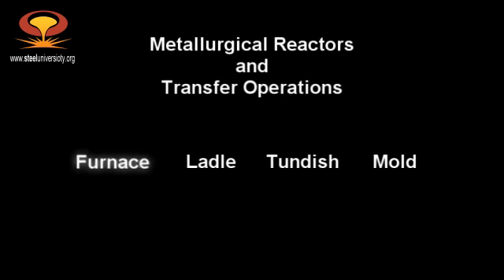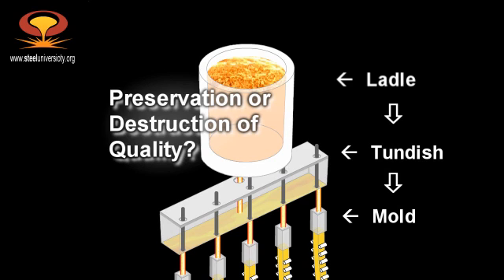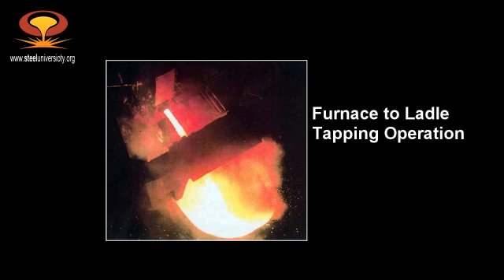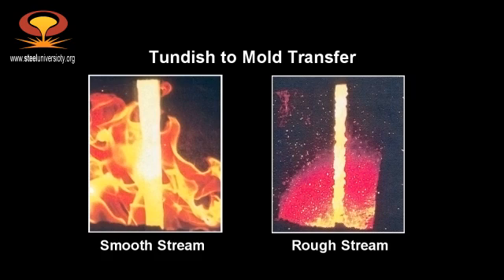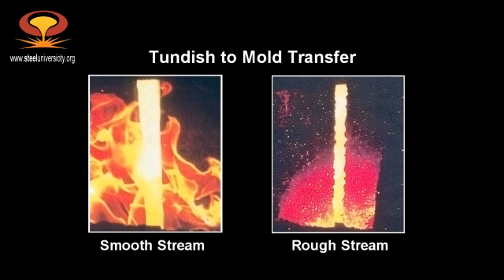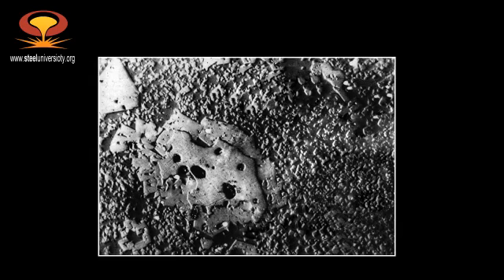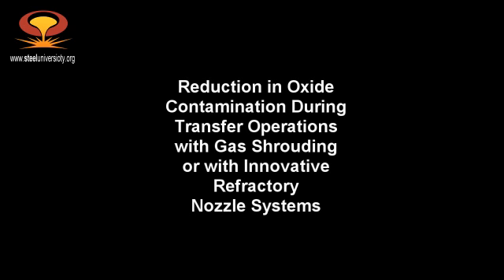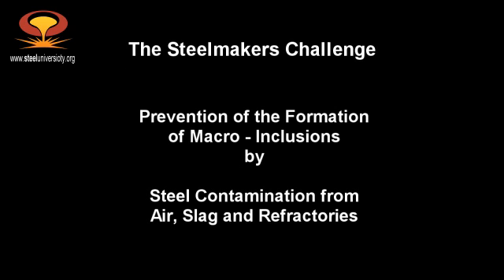Metallurgical Reactors and Transfer Operations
The influence of transfer operations between the furnace and the casting mold on steel quality.